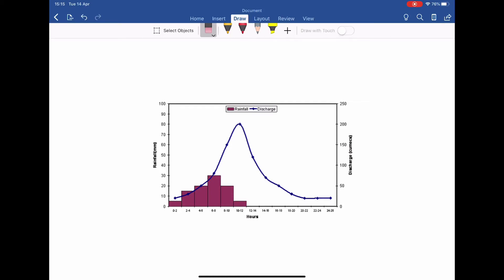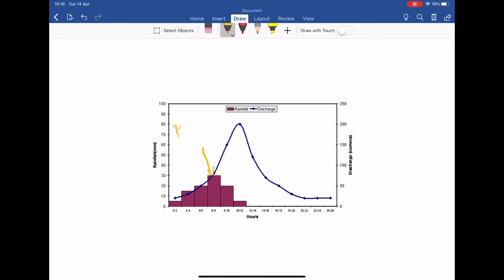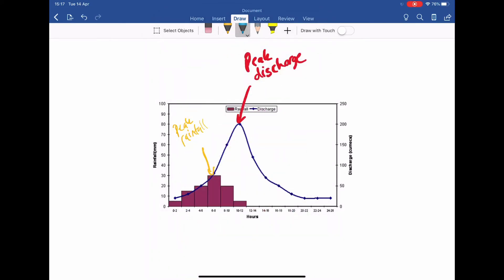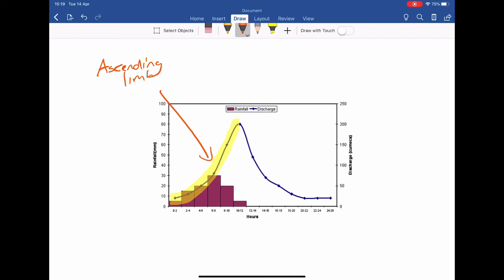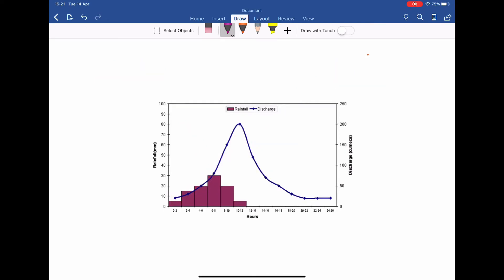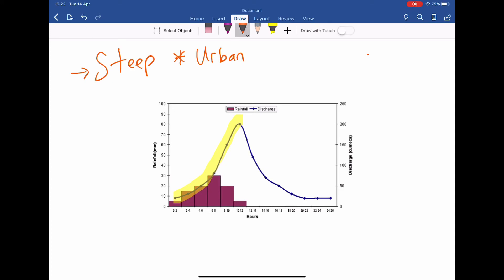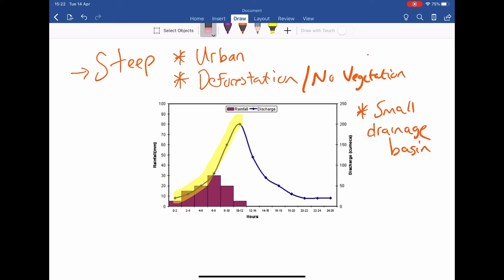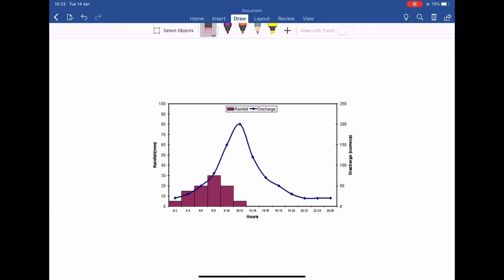Annotating Storm Hydrograph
How to annotate a storm hydrograph.  GCSE / IGCSE Geography:  Rivers